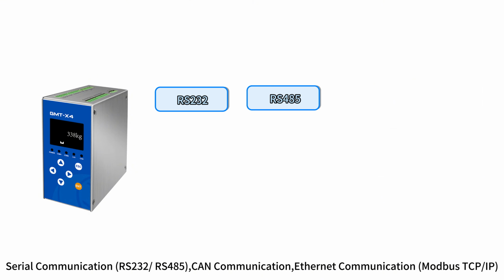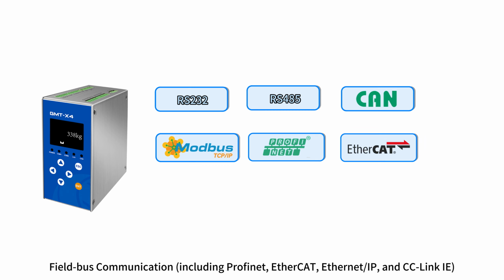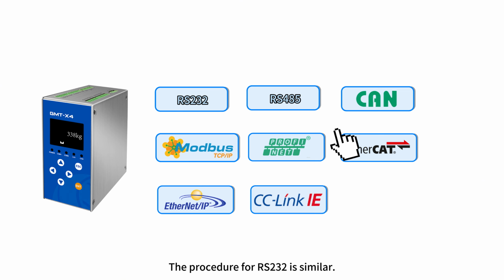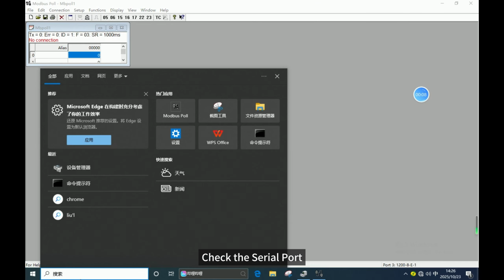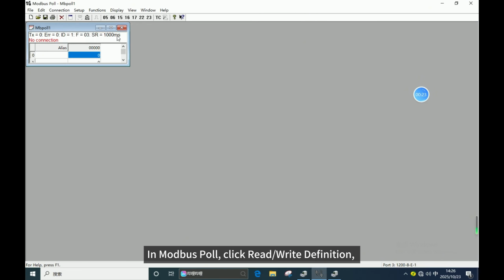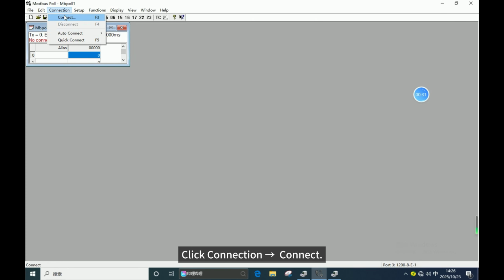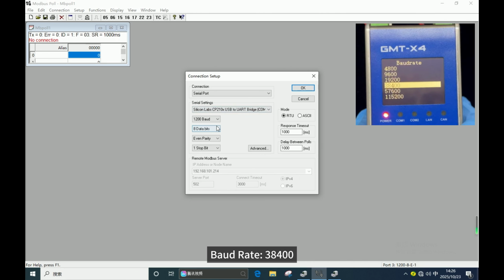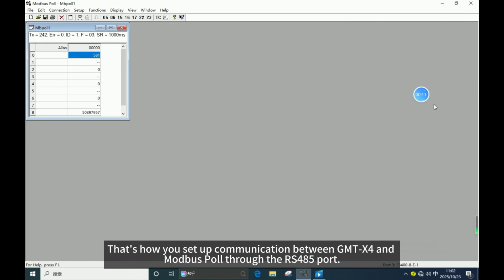RS485 Serial Communication Demonstration | GMT-X4 by General Measure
Welcome to General Measure’s channel!
In this video, we’ll demonstrate how to connect the GMT-X4 four-channel weighing indicator through RS485 serial communication.
You’ll learn how to set up the connection, test communication, and ensure reliable data exchange between devices.